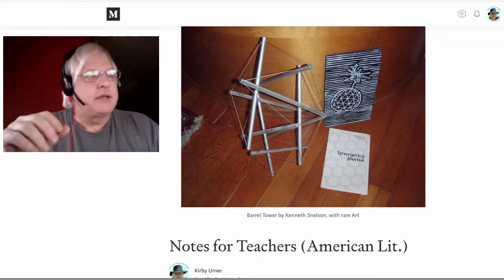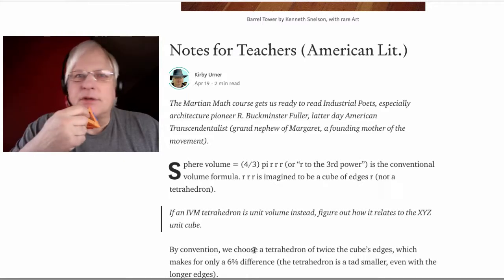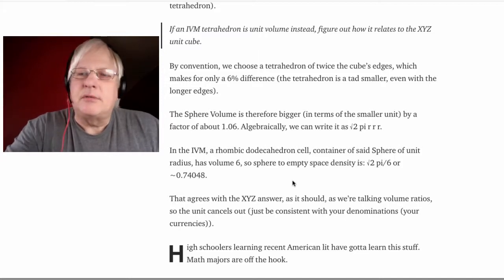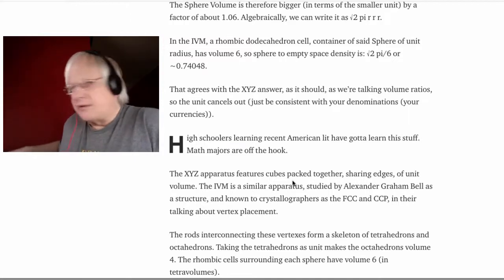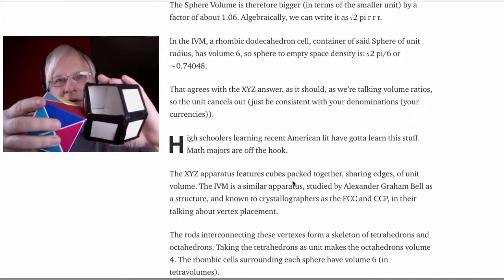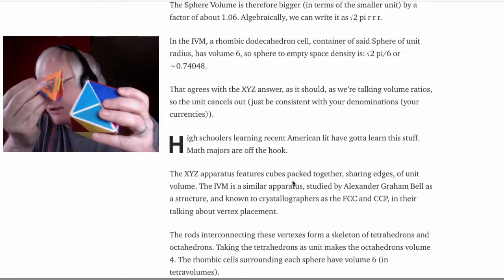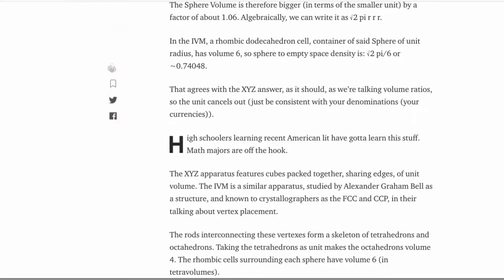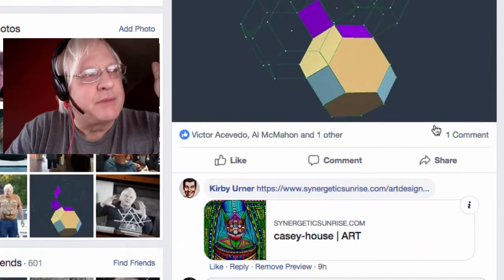Unit Radius Sphere Volume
Yo Youtubers!

A quick review of what a lot of you know already.